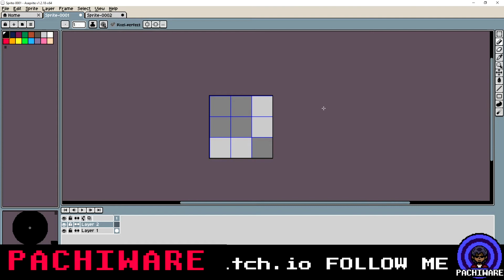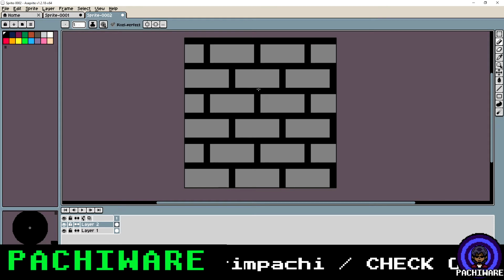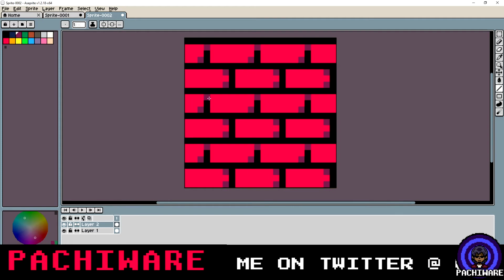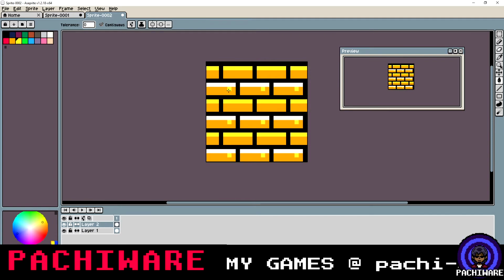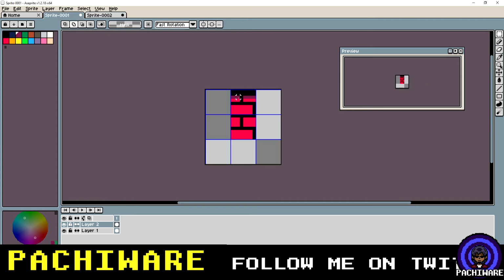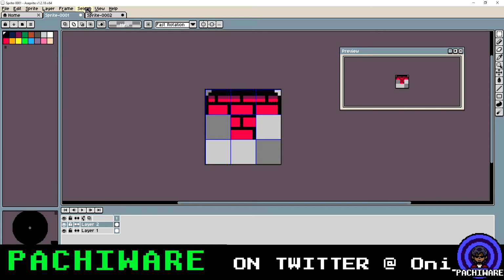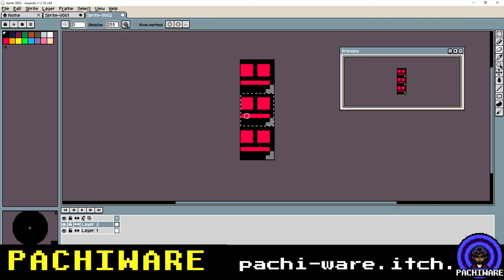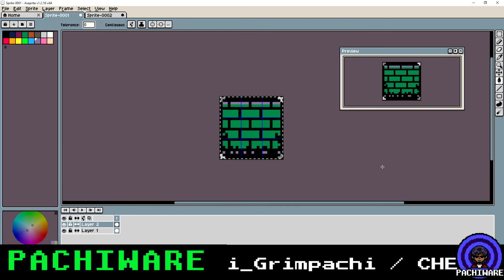PIXEL ART TUTORIAL FOR BEGINNERS : BRICK TILE SET